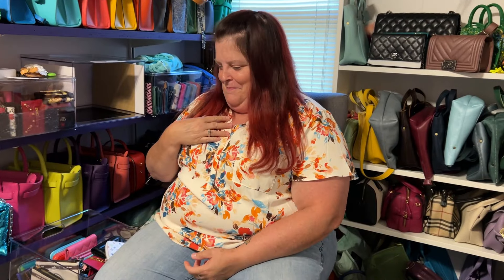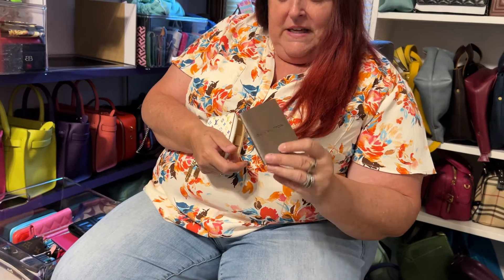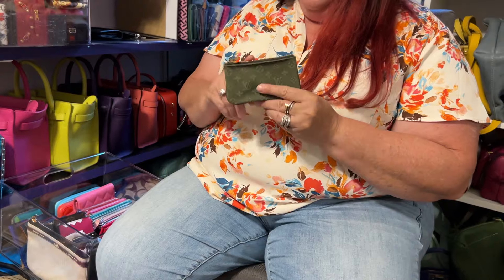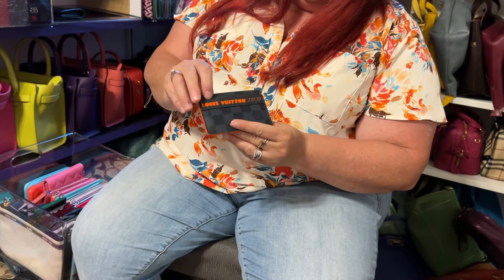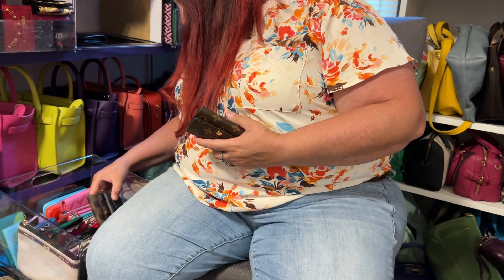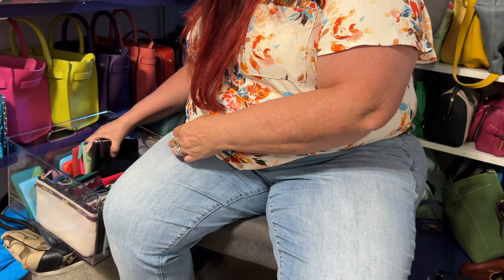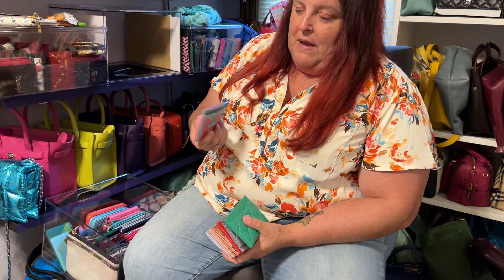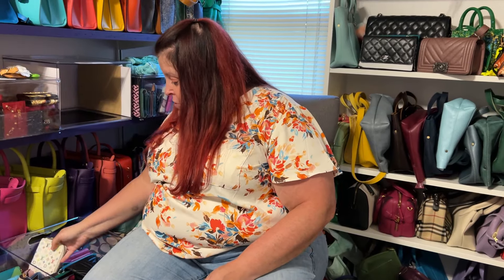SLG collection part two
Here is part two of my SLG collection. and why you need SLGs!!!

Check out Naomi Crafted!!!  Her bags are so nice!!

Looking for older Coach or just something nice?  and earn $10 towards your first purchase.